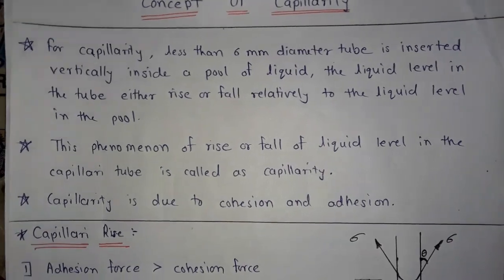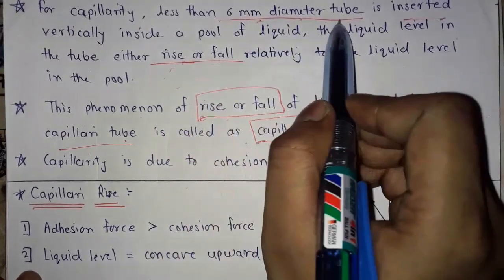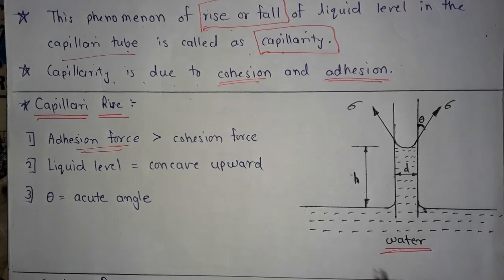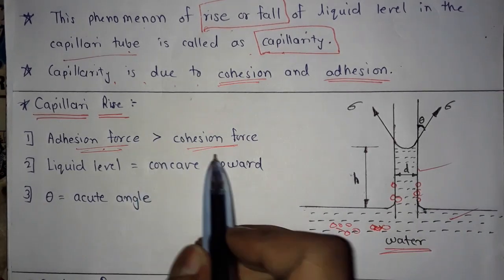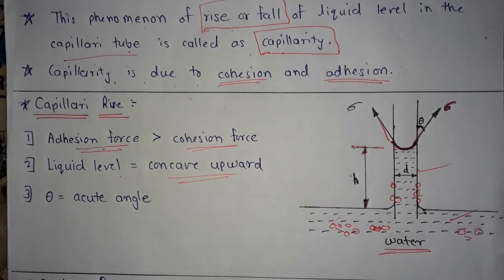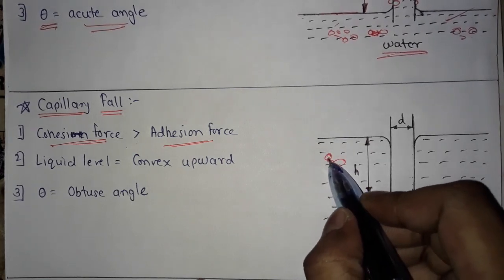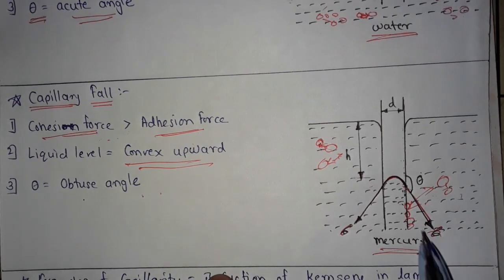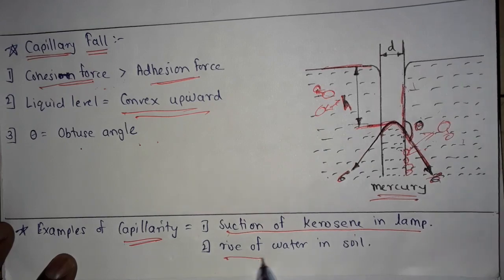Concept of Capillarity | Fluid Mechanics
Hello Friends. Welcome !!!
The video explains you the concept of capillarity, capillary rise & capillary fall.